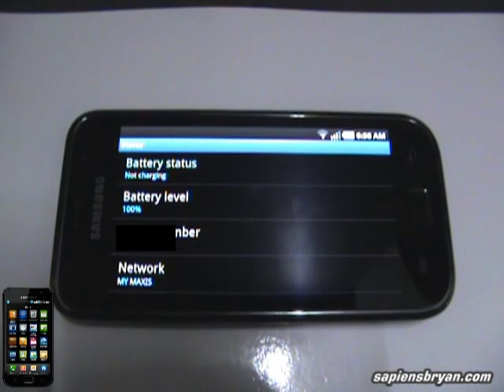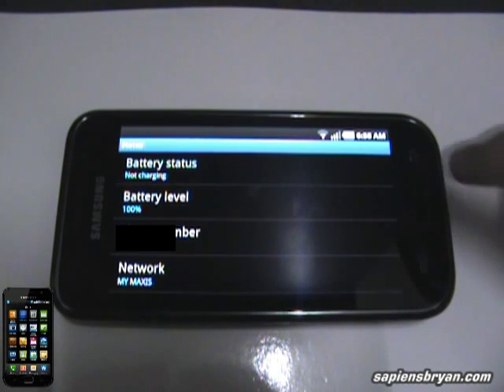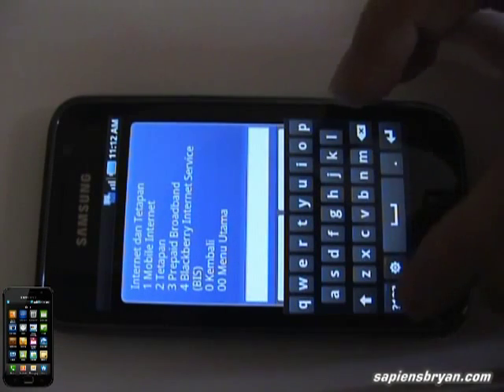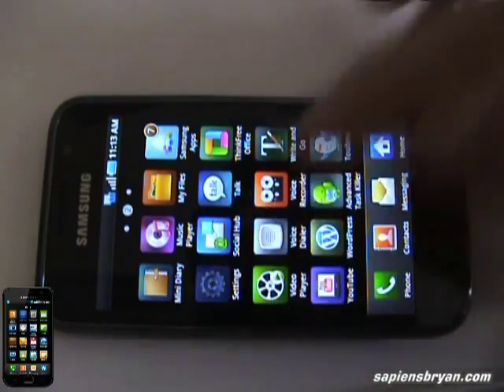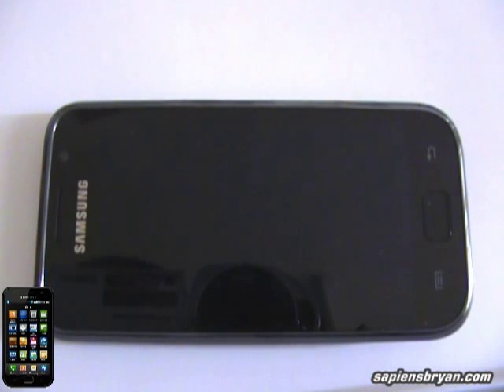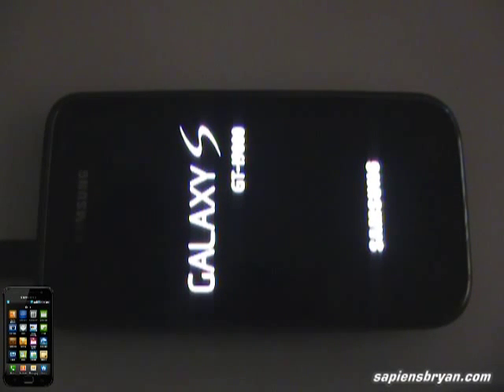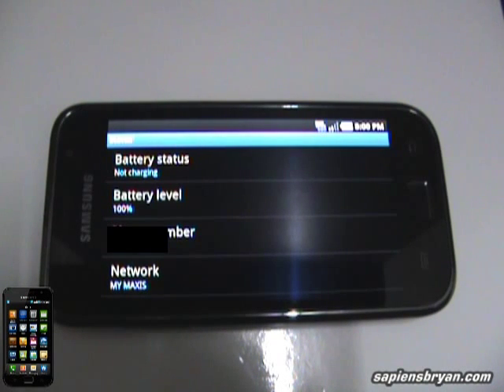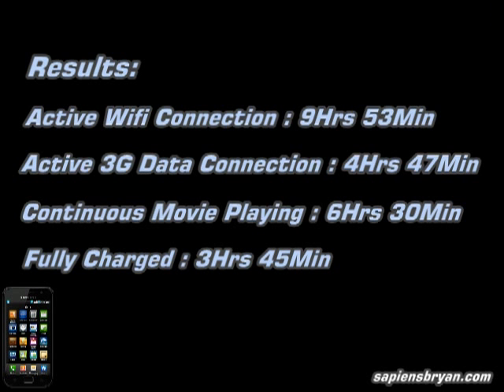Maxis10: Samsung Galaxy S Battery Test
I performed 4 battery tests to find out the answers for Samsung Galaxy S's battery related questions. Below are the objectives of all 4 battery tests I did :-

Test 1: Find out how long will the battery last (from 100% battery level to 0%) when connecting to an active Wifi Connection

Test 2: Find out how long will the battery last (from 100% battery level to 0%) when connecting to an active 3G Data Connection

Test 3: Find out how long will the battery last under continuous movie playing

Test 4: Find out how long we need to fully charge the battery after it's completely flat (0% battery level)